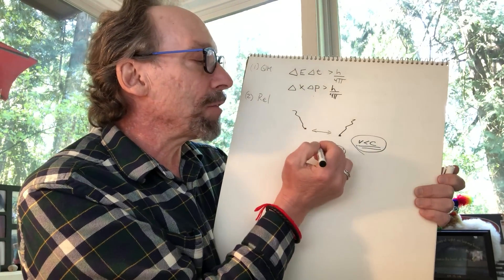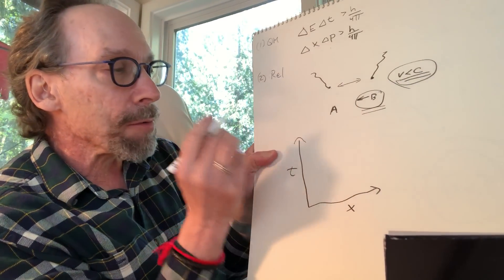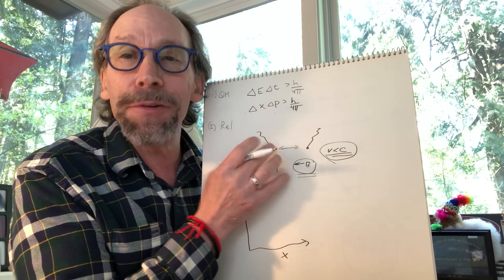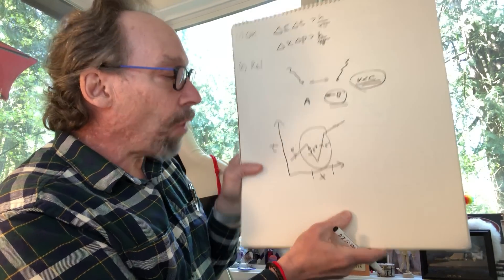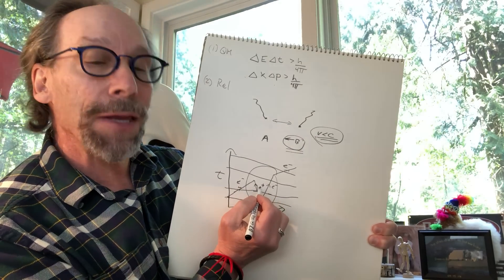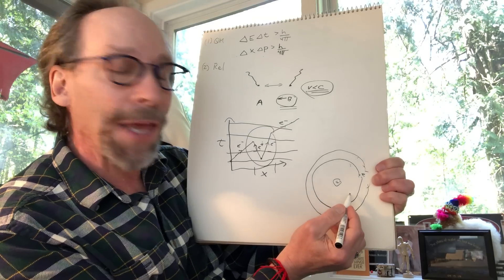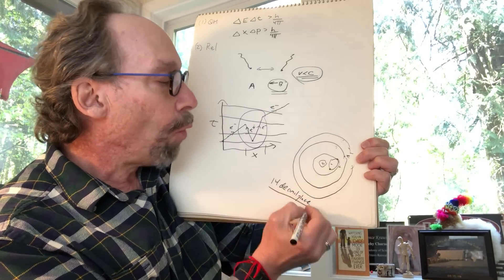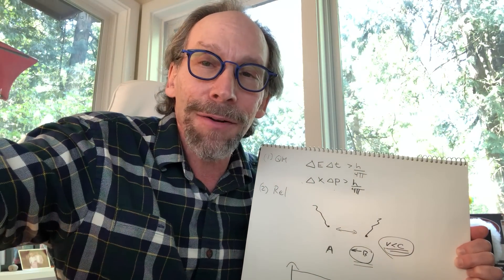5minphysics 13: Virtual Particles, Quantum Mechanics & Relativity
5minphysics would only have been 5 min long today if I traveled backwards in time, as virtual particles seem to do. As I demonstrate today, virtual particles are required to exist when one merges quantum mechanics and relativity. Not only that, but antiparticles are also required to exist. And even though virtual particles can never be observed directly we can indirectly demonstrate their existence with the greatest precision known in physics.